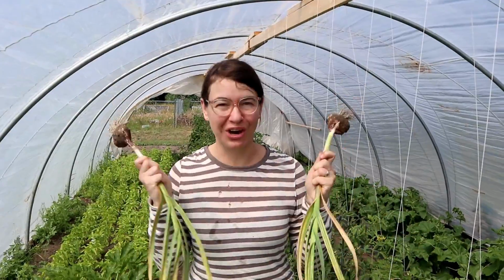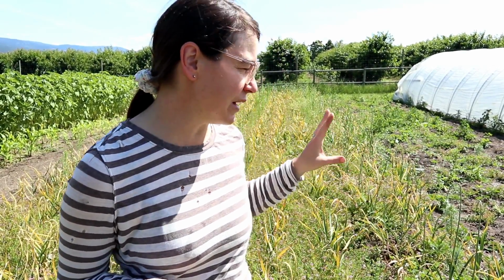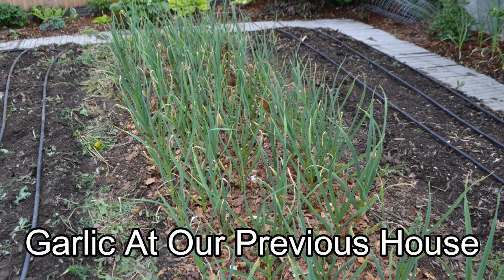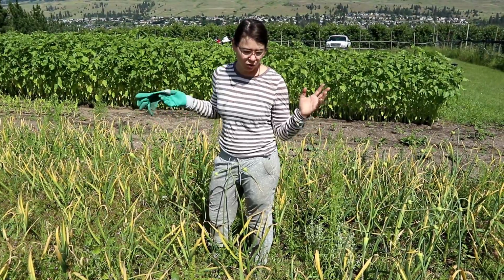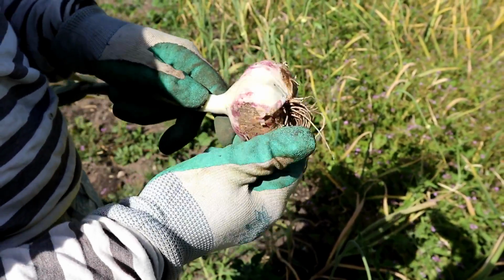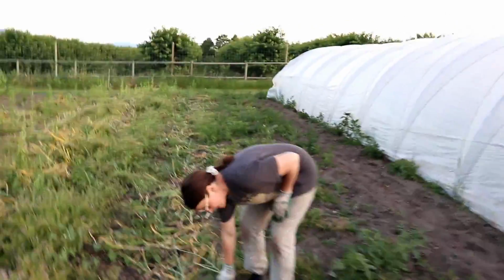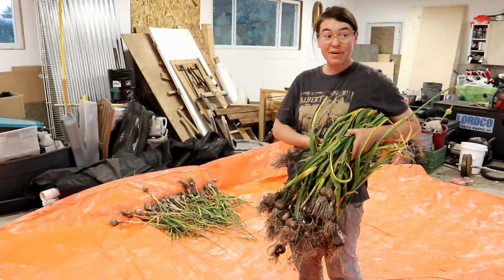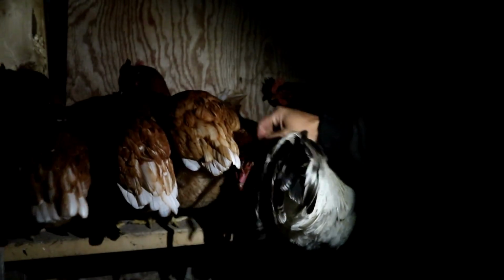Harvesting Garlic | It's Gotten Hot Out Here, Let's Take Out All Our Cloves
We love garlic, it stands alone when compared to everything else we grow.  There is nothing like it.  In this video we have a massive garlic harvest, the biggest harvest of our lives.  We grew more garlic this year, then we had in all our previous years combined!  1500 heads total.  And we can't wait to start eating it.  Spicy!

SUPPORT US

Amazon Wishlist

Our Camera

Our Mic